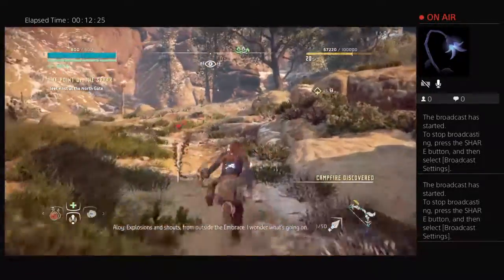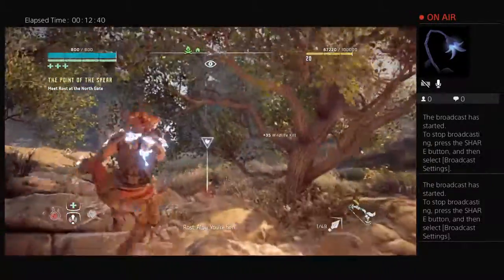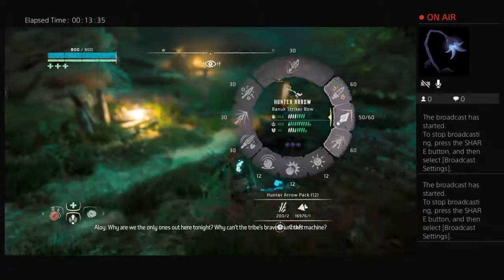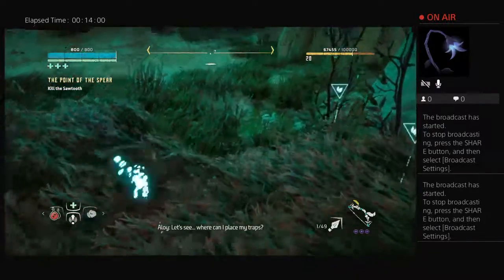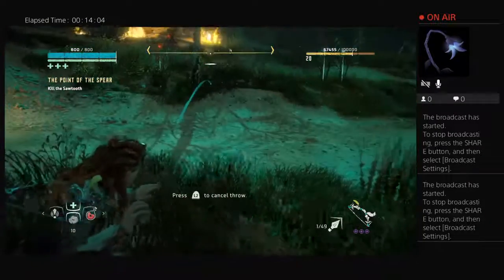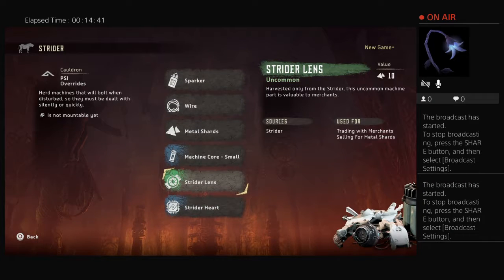Should I buy Horizon: Zero Dawn? Yes!